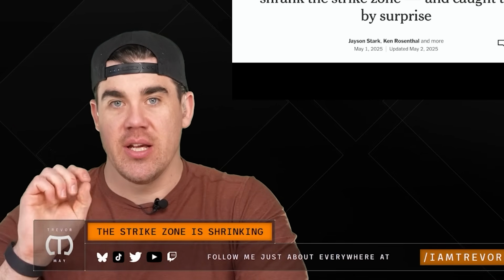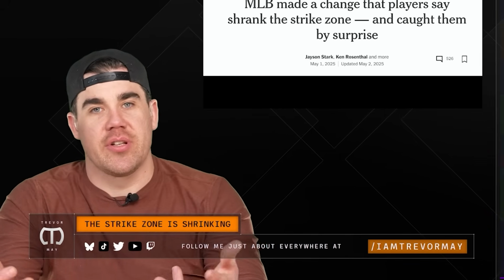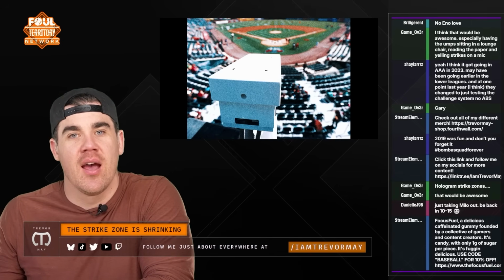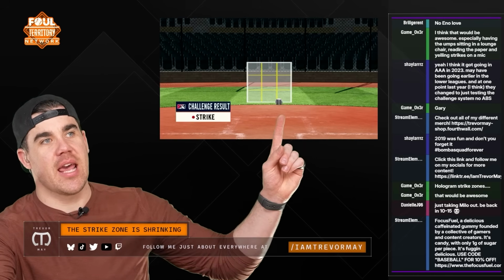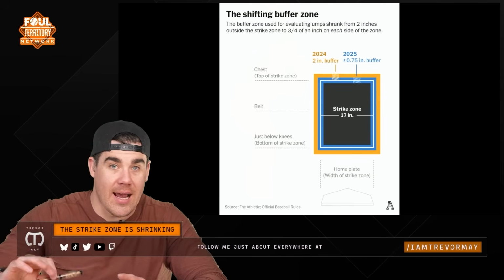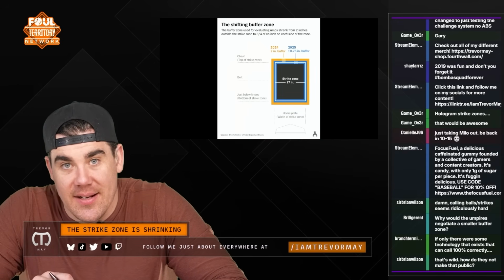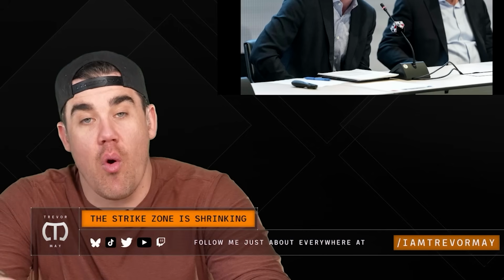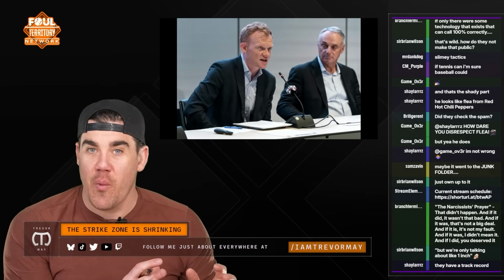The MLB strike zone is shrinking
This offseason, the strike zone changed and NO ONE KNEW ABOUT IT. Lets discuss...

0:00 Intro
0:10 The Zone
3:20 Why
7:01 How
10:21 The Controversy

🎥 Watch Mayday Monday Live every Monday @ 8am PT on THIS CHANNEL

MUSIC
Music from Motion Array